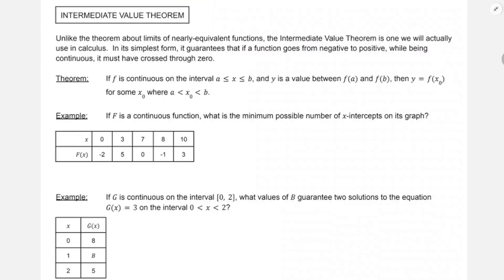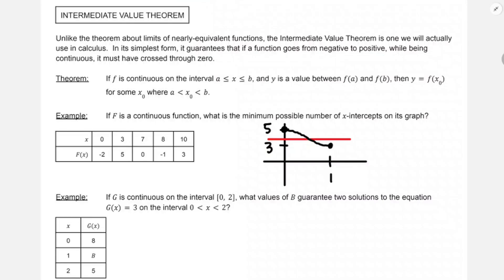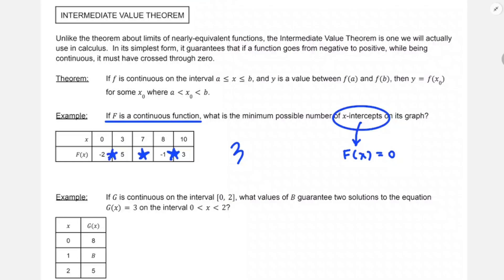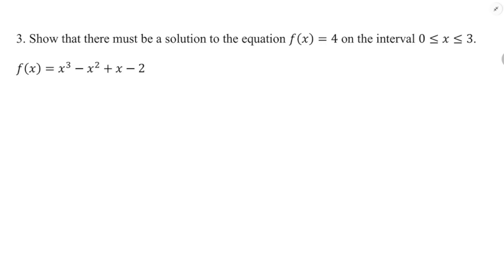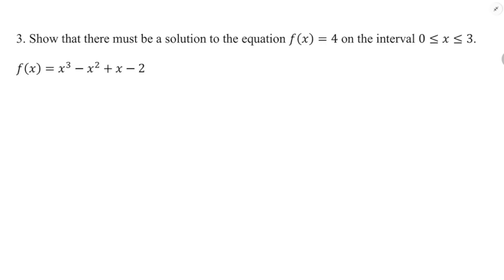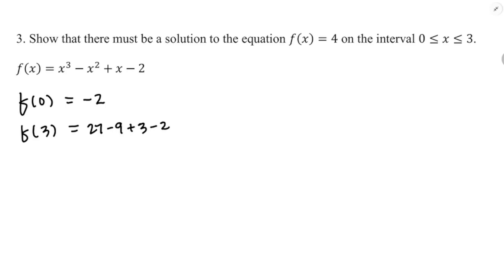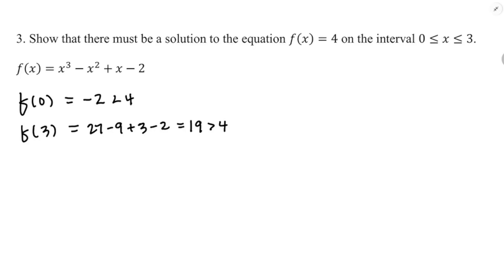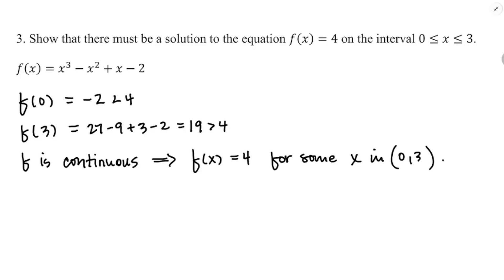Intermediate Value Theorem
AP Calculus 1-3 (Part 2)